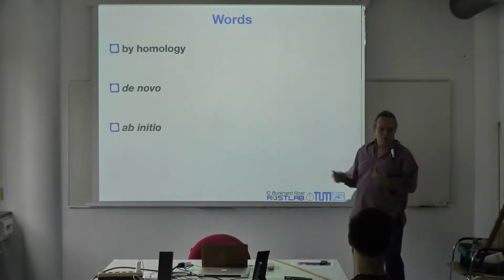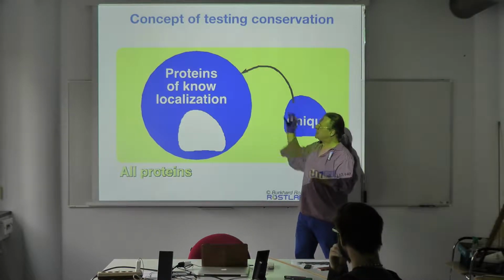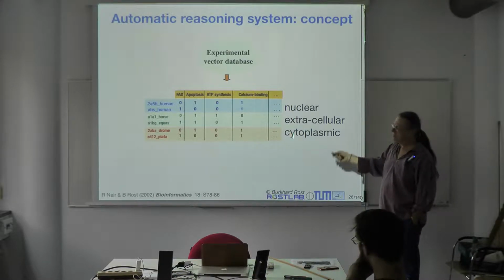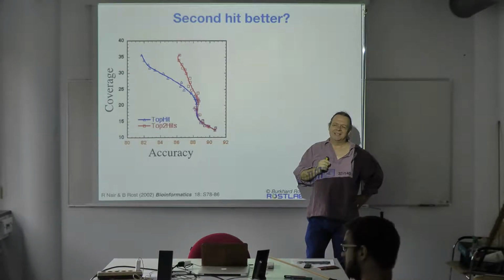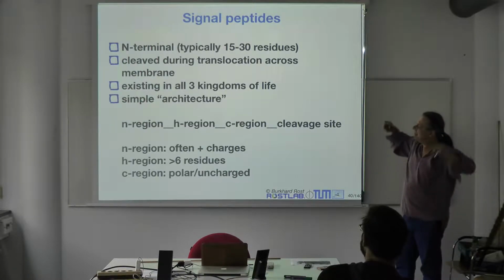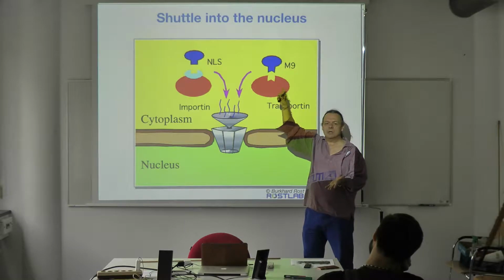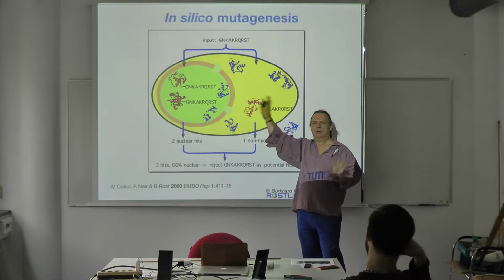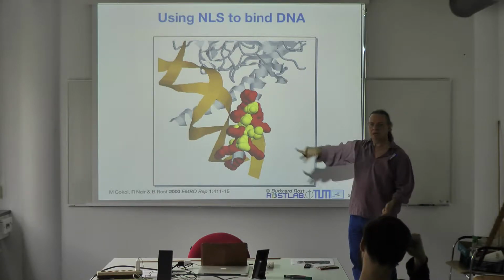Protein Prediction 2 for Computer Scientists - Lecture 2, Predict Localization (de novo)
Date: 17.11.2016